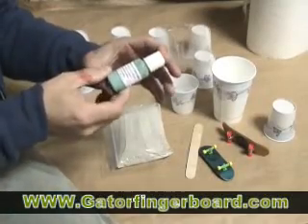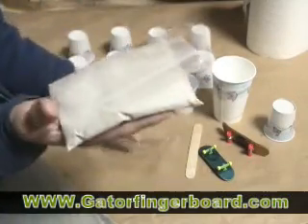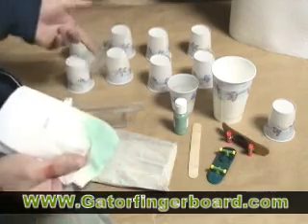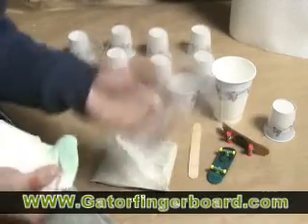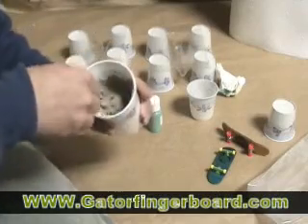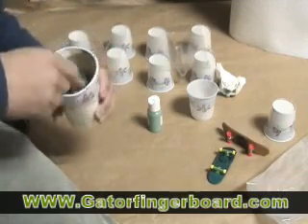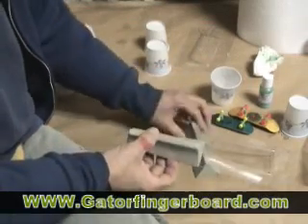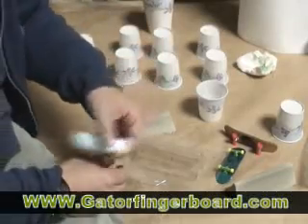How to make a finger board obstacle